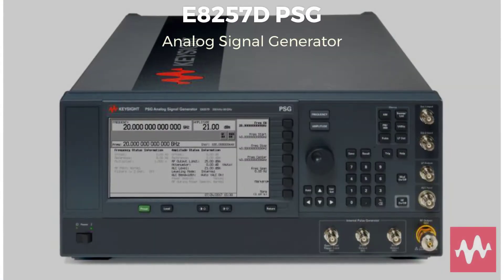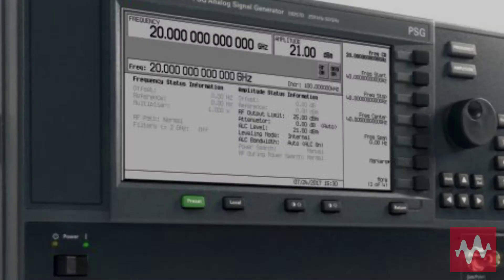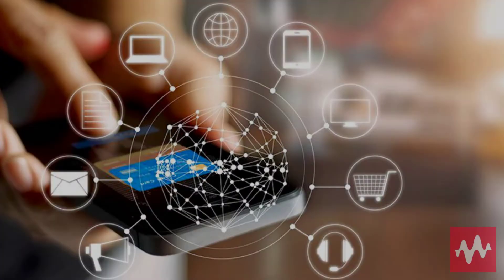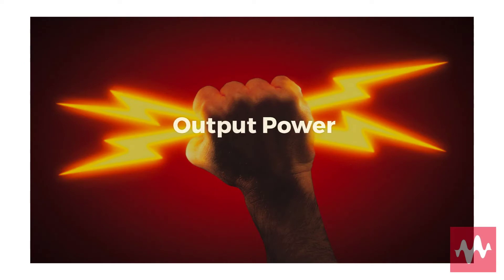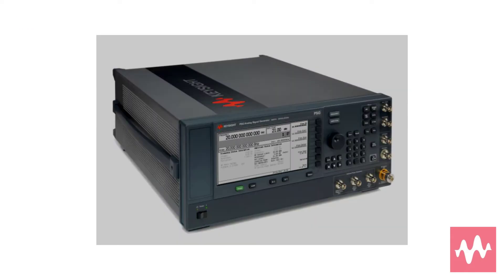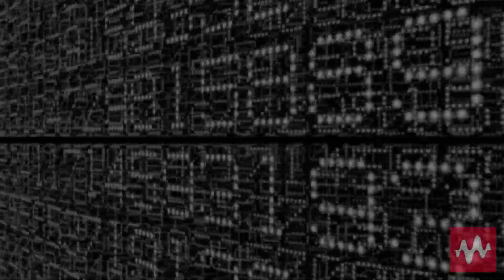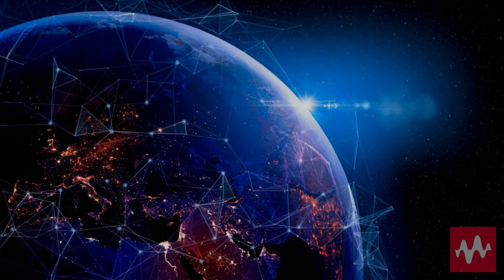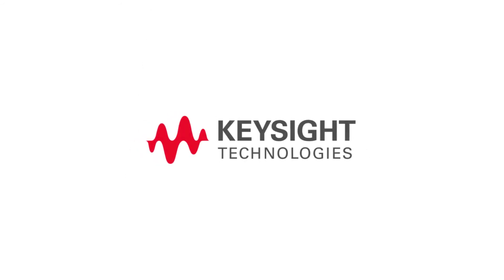Introducing Keysight’s E8257D PSG Analog signal generator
This video provides an overview of Keysight’s E8257D PSG Analog signal generator.